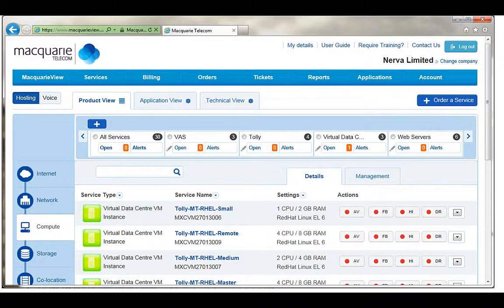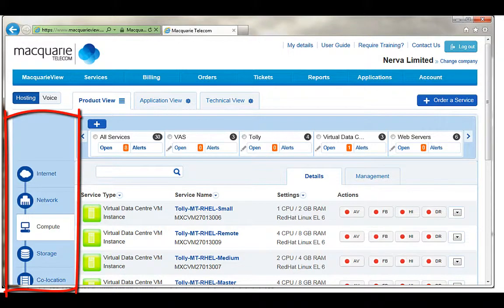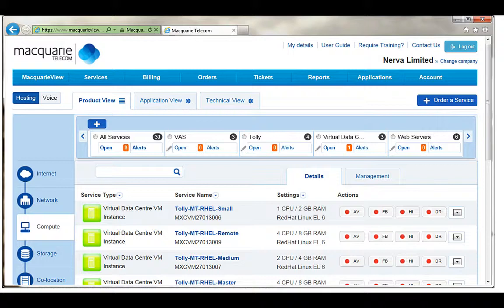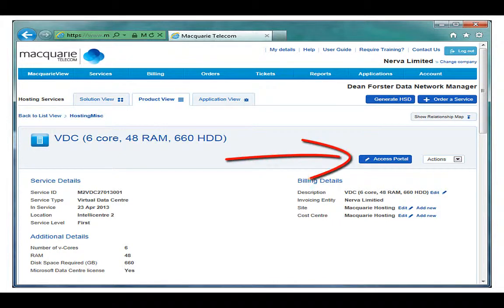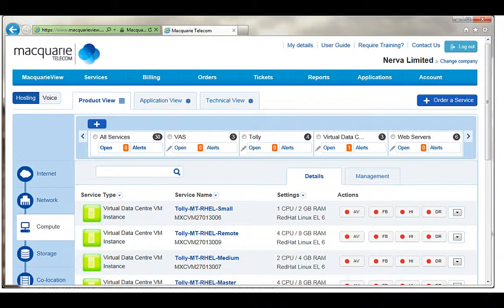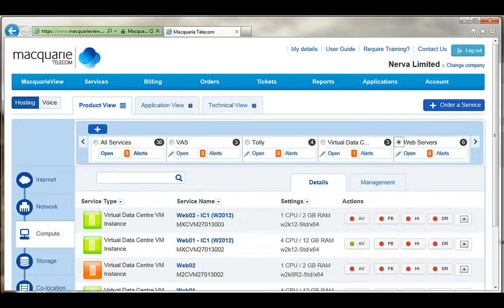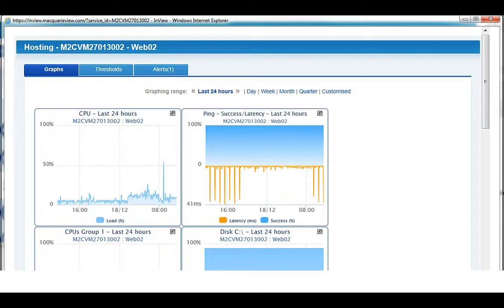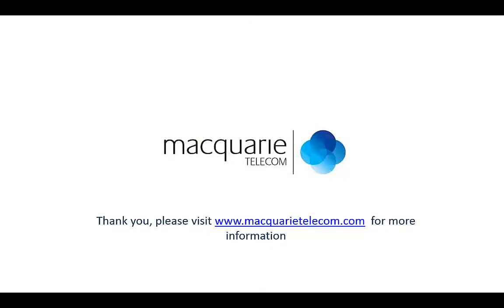MacquarieView Service Inventory Demo [Macquarie Telecom]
MacquarieView Service Inventory Demo